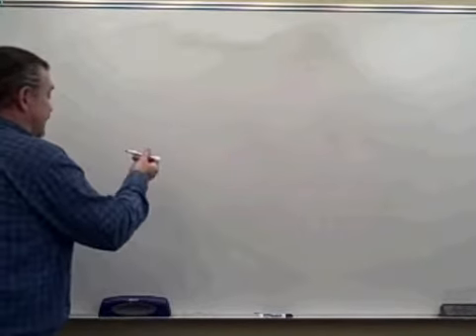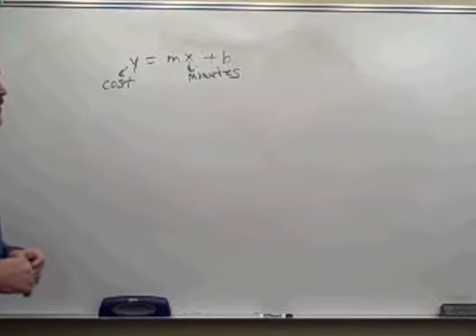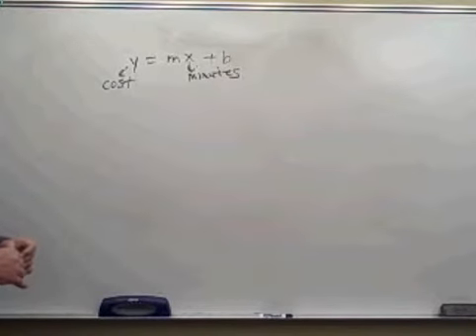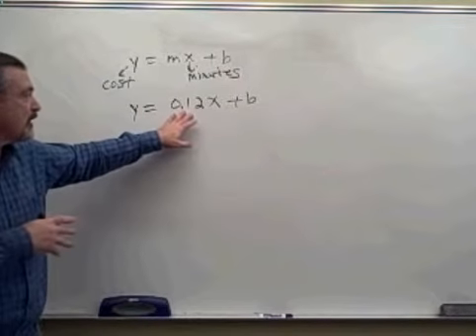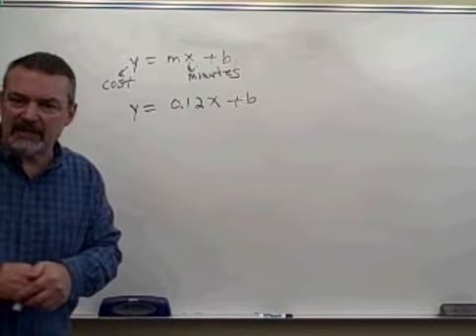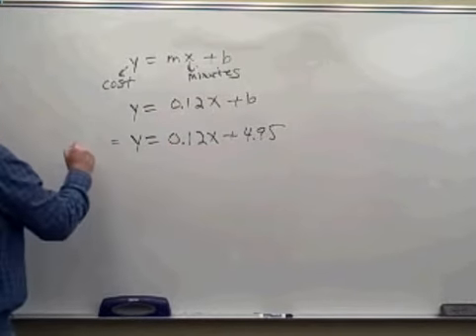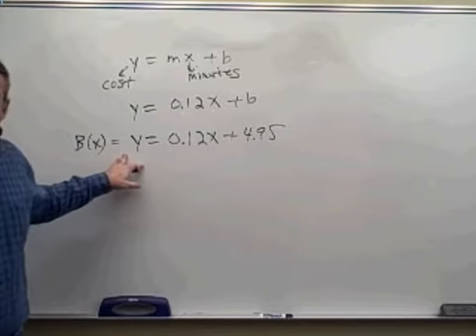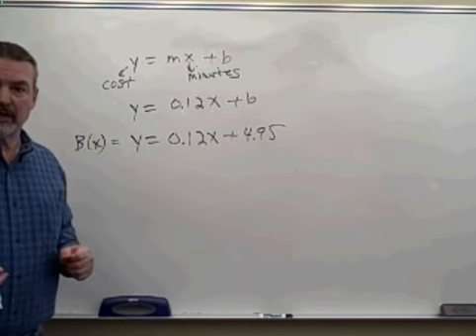Math 124 Lin Func #6.wmv